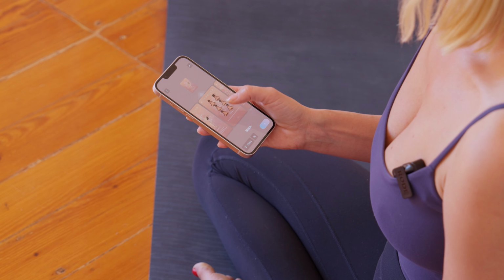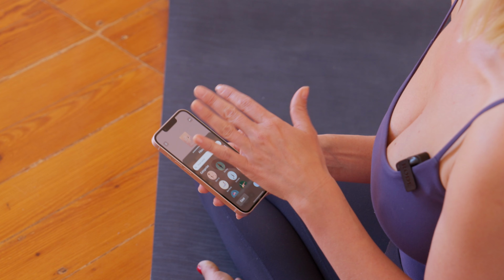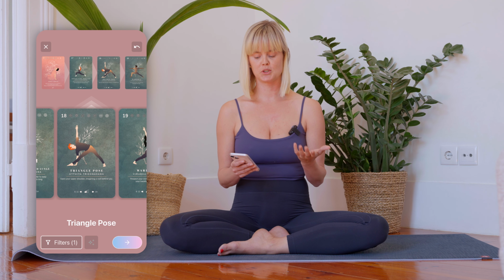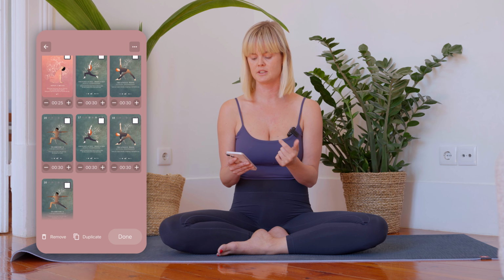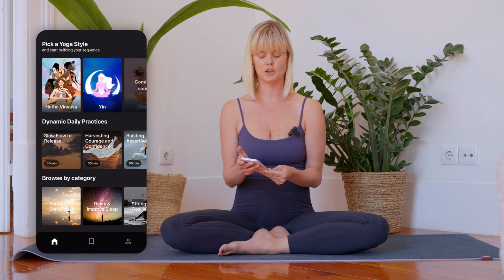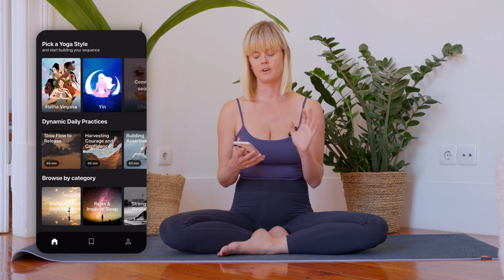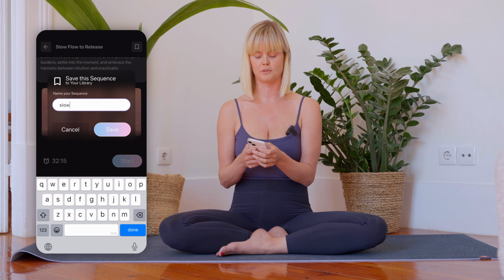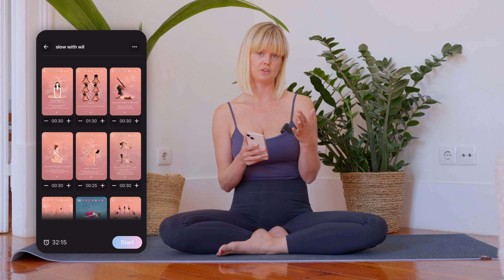This Yoga App Changes Everything: First Look with Tine (Launch May 5th 🚀)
Tine is super excited to share her first experience with the Floga App! 🌟
In this walkthrough, she reveals some new and exclusive features that will make your personal practice—or your work as a yoga teacher—more efficient, intuitive, and rewarding than ever before.

✨ Plus, stay tuned: we’ll soon be publishing another video where Tine shows how she uses the Floga App for her Yin Yoga practice!

🚀 Launch Day is May 5th!
Make sure to sign it on your calendar!
We’ll be offering incredible limited Lifetime Deals available only during launch—after that, they’ll be gone for good.

📱 Good to know:
The Floga App works on both iOS and Android, with exactly the same features—no compromises, just pure flow!

00:00 Introduction
00:12 Sequence builder overview
01:11 Filters Overview
01:35 Delete an Asana inside a flow
02:03 Drag & Drop Asanas in a Sequence
02:46 Duplicate a group of Asanas
03:41 Save a Sequence, Change times, Retrieve a saved sequence
05:10 Pre-Made Sequences
05:35 Modify Pre-Made Sequences
07:09 Conclusions / What's next